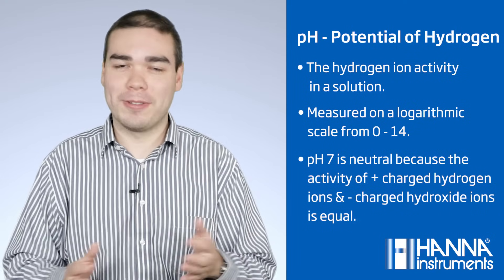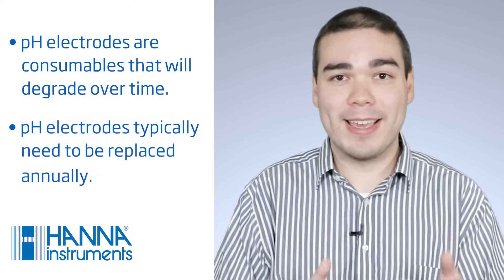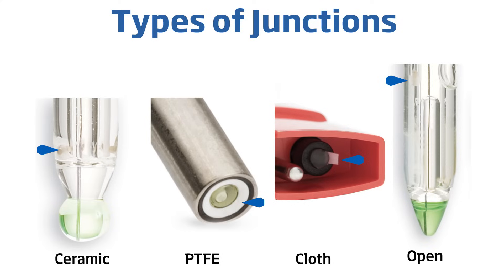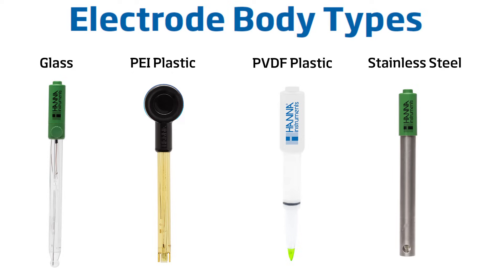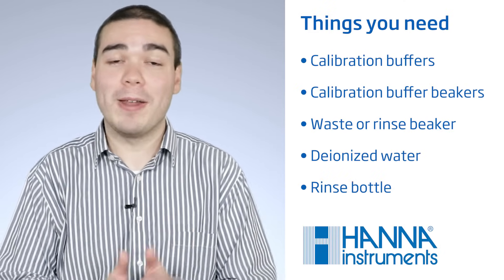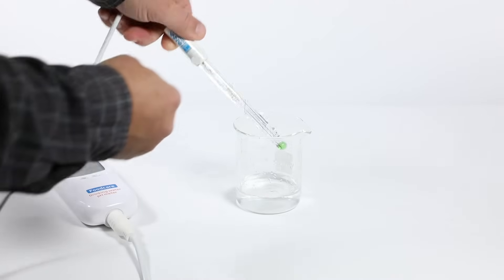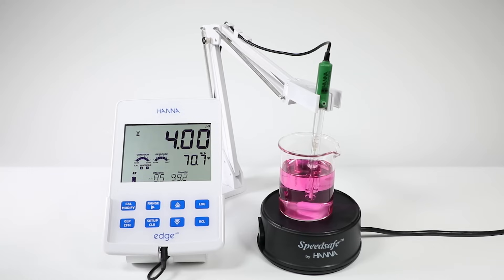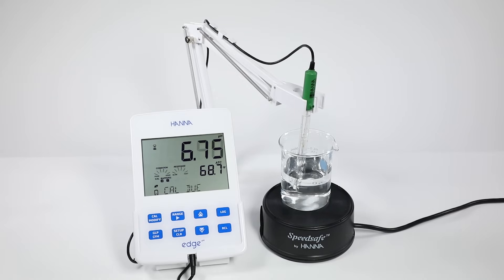Using a pH Meter - Everything You Need to Know About pH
Lots of people have to test pH. In this video, get an in depth understanding about what you are measuring, choosing the right pH meter, how to use a pH meter, and how to calibrate different types of pH testers and meters.

Hanna Instruments is dedicated to giving you the right information to help you test better to get better results. Whether you're a hobbyist or a lab technician testing pH, it's good to know more about pH and how your pH meter works.

Be sure to subscribe to the channel for more information about using your pH meter, and preparing different types of samples for pH testing like cheese, wine, beer, meats, and other popular samples that require accurate pH measurement.